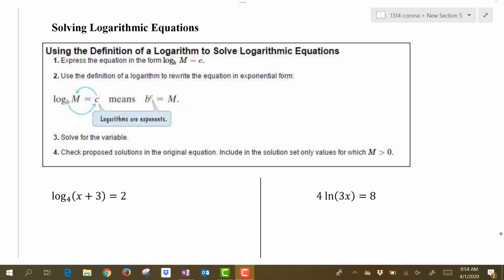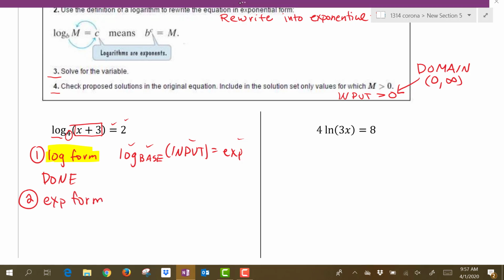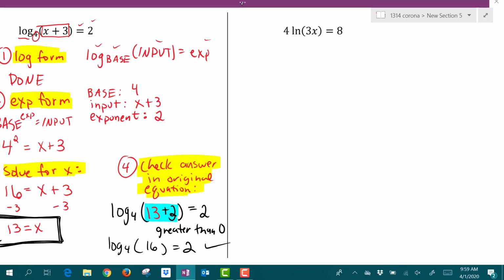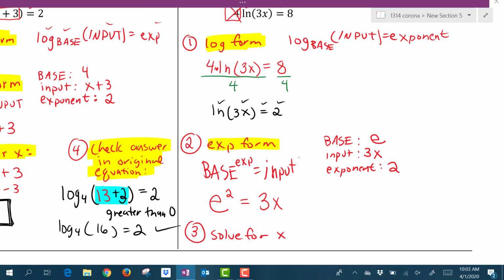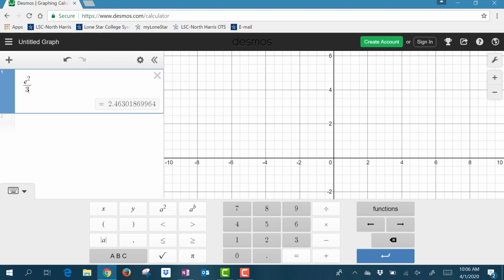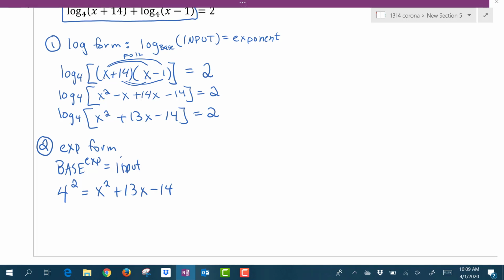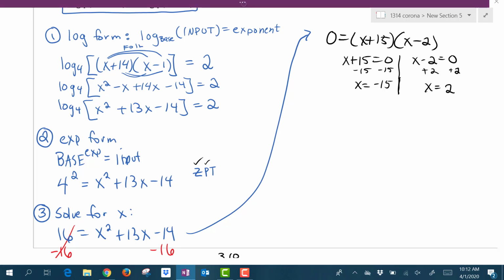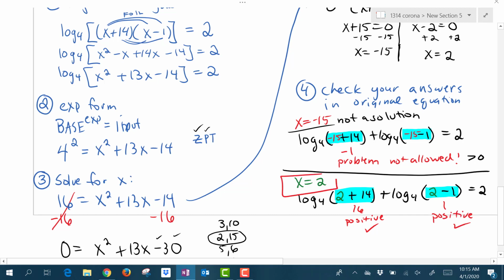1314 Solving Logarithmic Equations